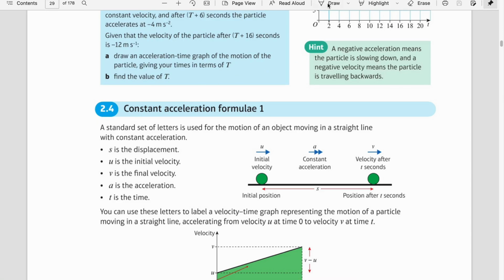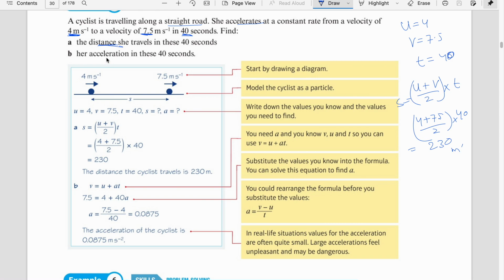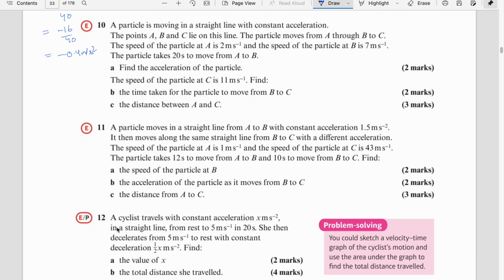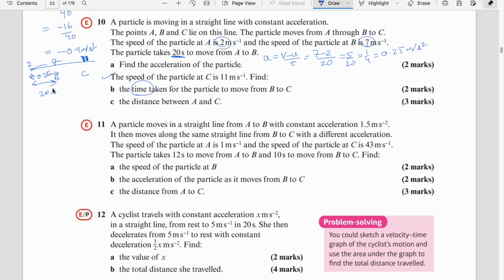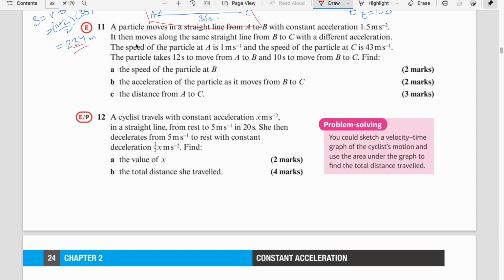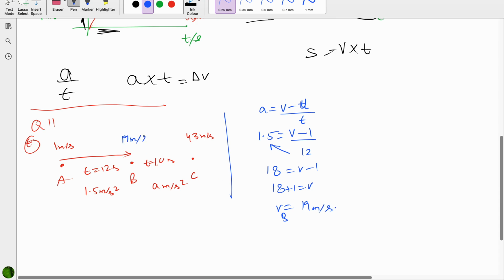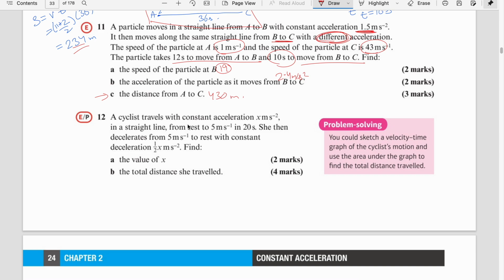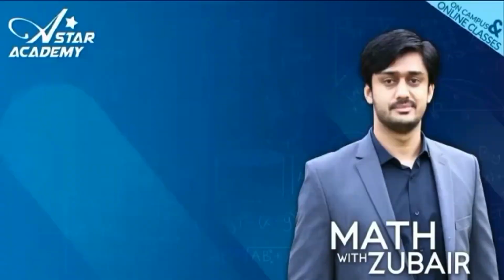Edexcel Year 1 | Mechanics | Acceleration Ex 2D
Welcome to our Pearson Edexcel A Levels Mechanics series! 📚 In this video, we delve into the fascinating world of constant acceleration, exploring the relationship between displacement, velocity, and time. 🚀 Whether you're a student seeking a comprehensive understanding or an enthusiast wanting to refresh your knowledge, join us on this educational journey. 🎓 We break down complex concepts, provide real-world examples, and offer step-by-step explanations to help you master Mechanics. Let's ace those exams together! Mathematics
IGCSE 0580
A Level 9709
SAT-1
SAT-2
Al-Ahsa
Al Jubail